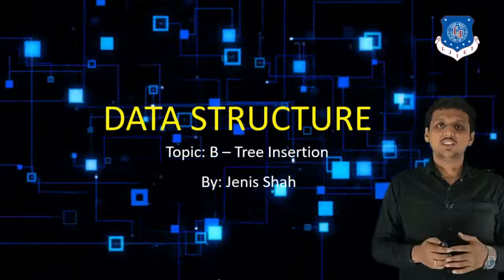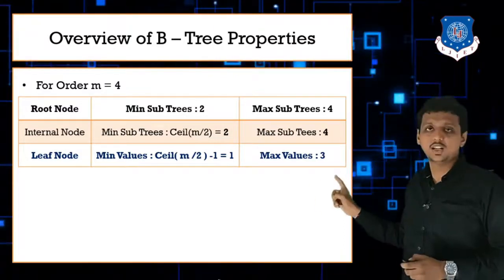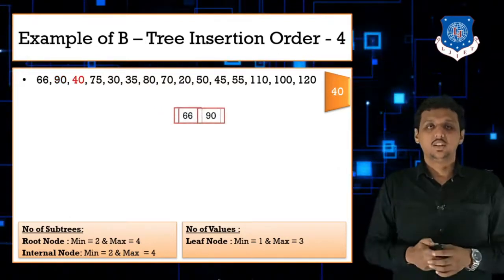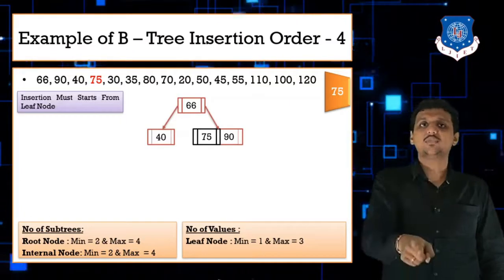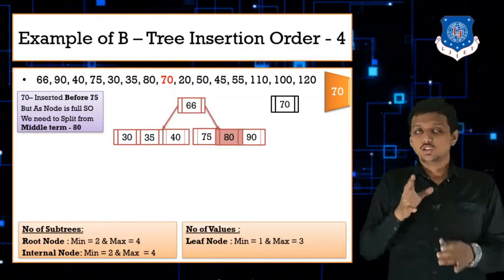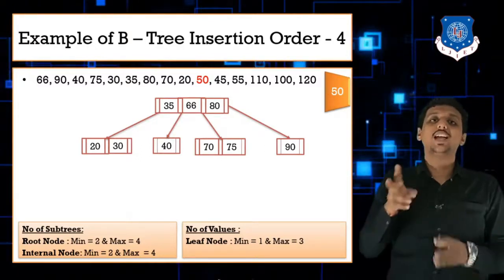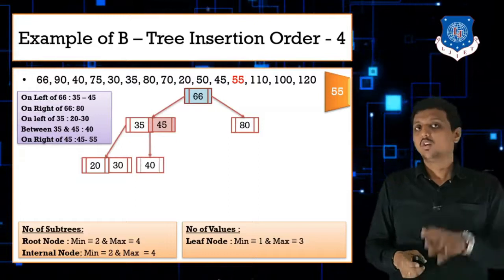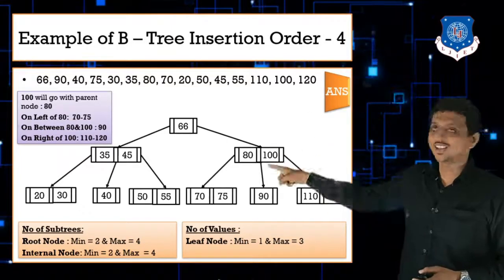Lec_50-B Tree Insertion - Properties of B - Tree | Data Structures | Computer Engineering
- B-Tree
- B-Tree Insertion
- B-Tree Properties
- Advantages of B-Tree